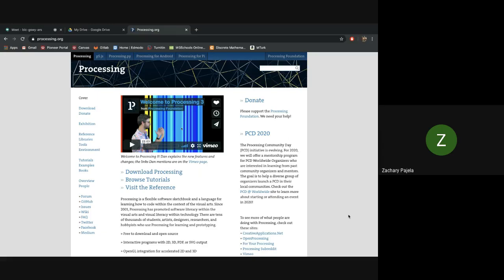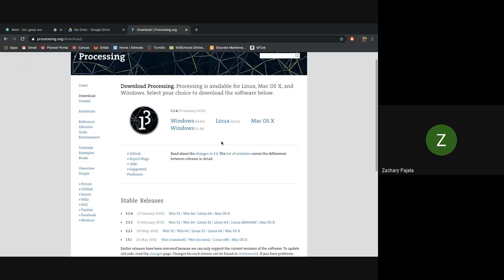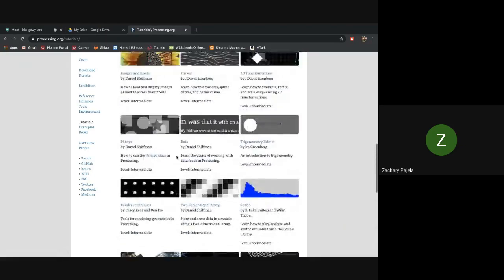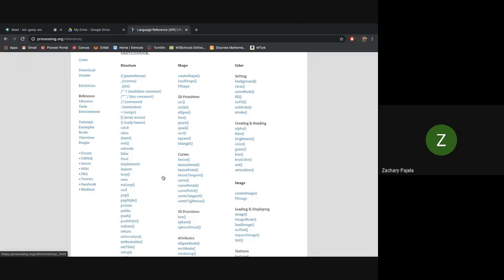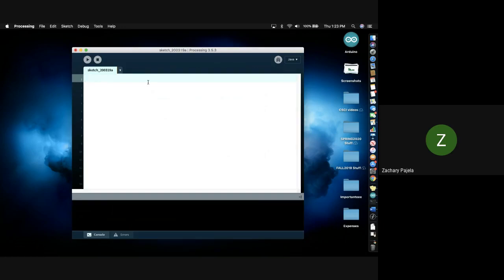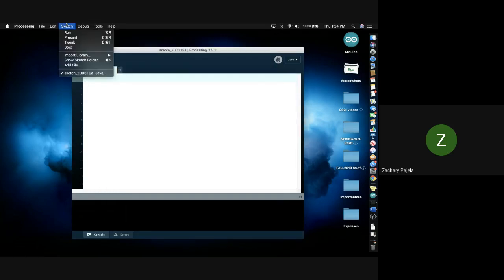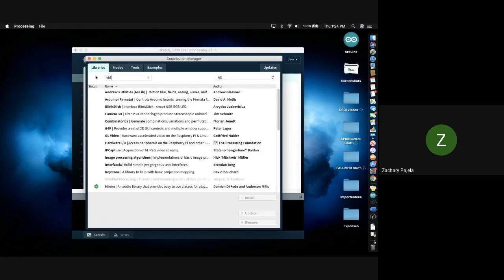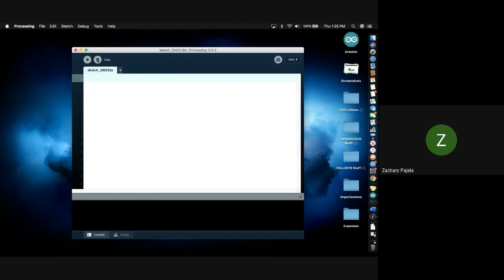CSCI 1423: Processing Pt.1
Part 1 of the Processing Lecture